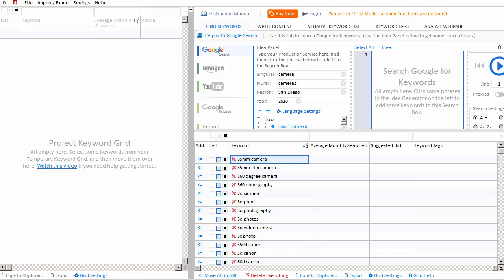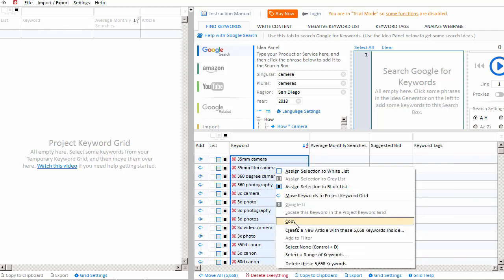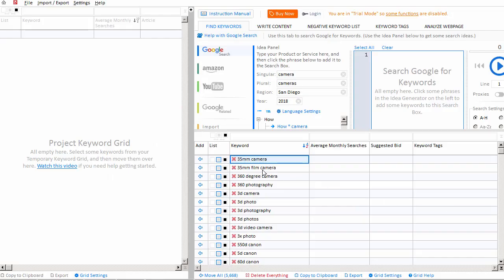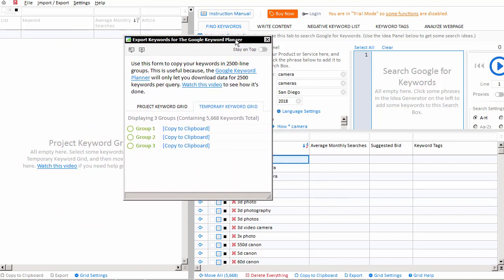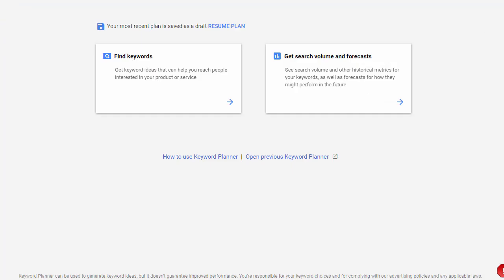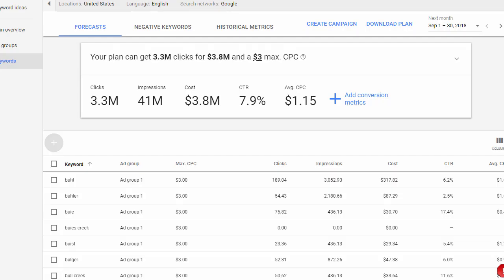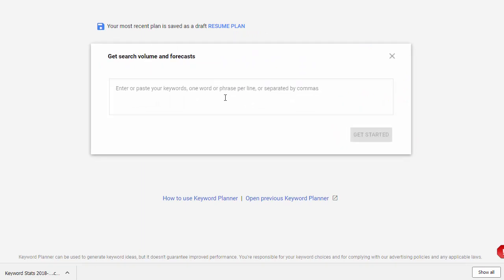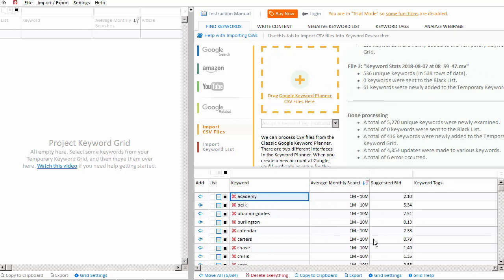How to export keywords (in 2500 row batches) to the Keyword Planner